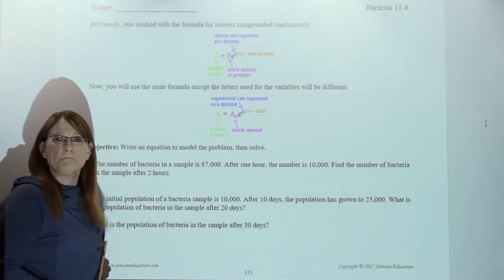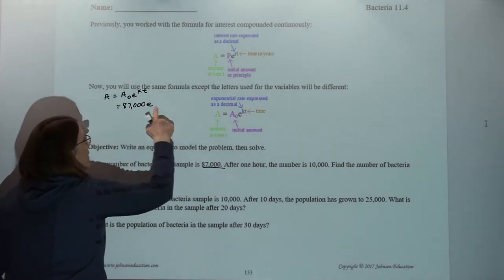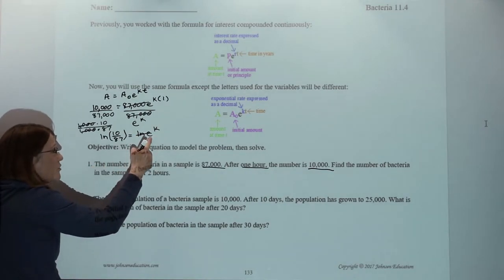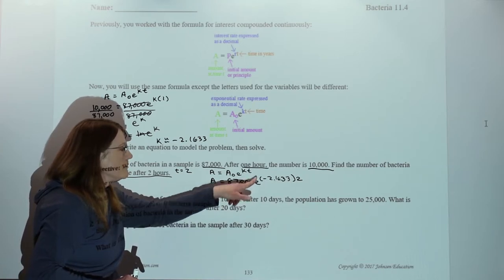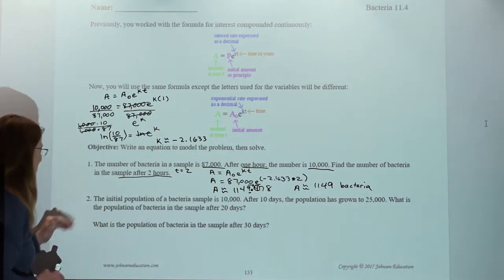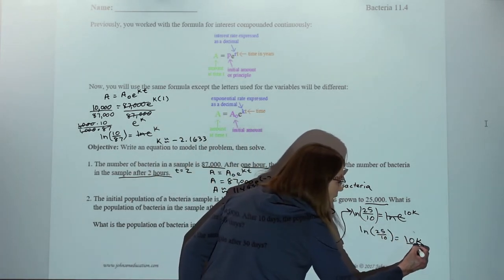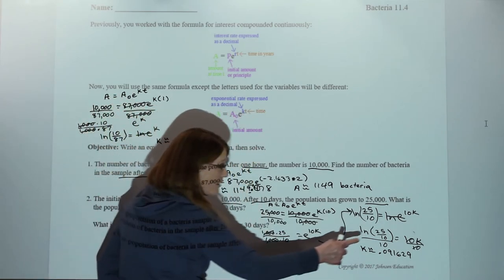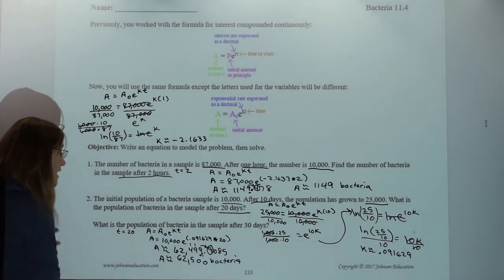Bacteria Exponential Growth and Decay Models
Teaching Bacteria Exponential Growth and Decay Models Using Direct Instruction.